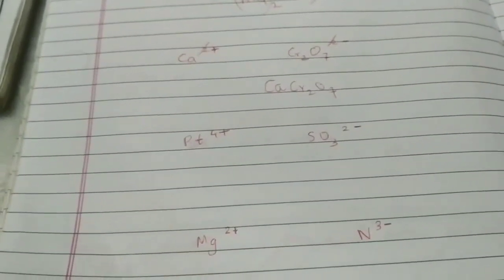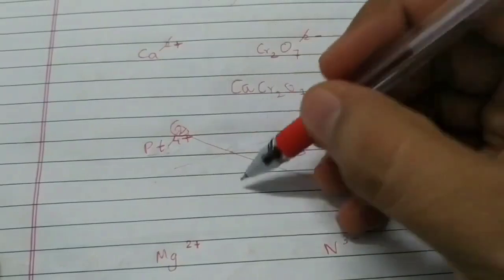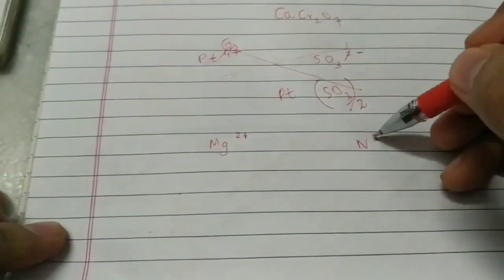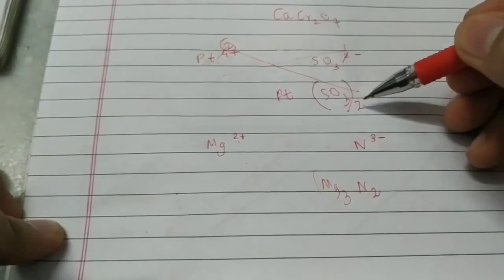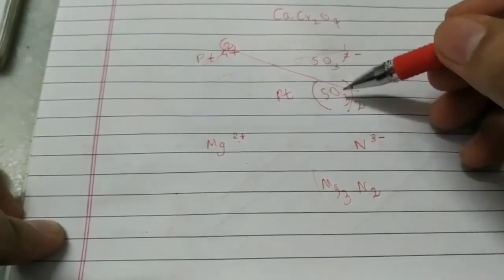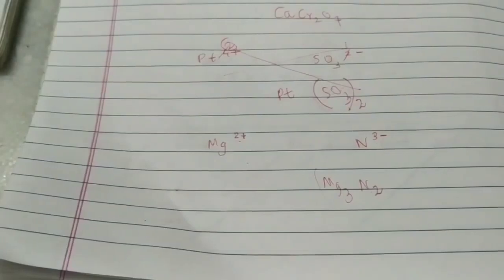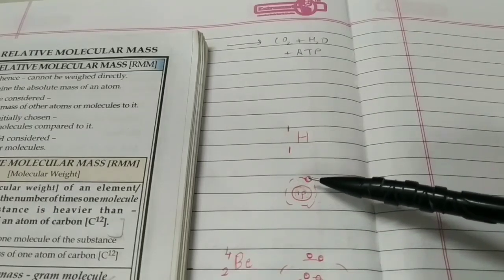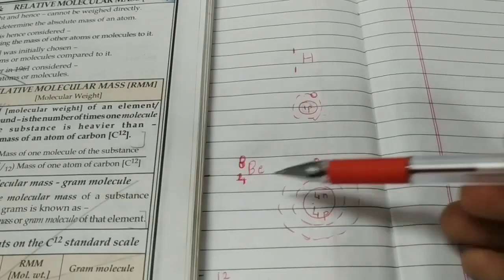LANGUAGE OF CHEMISTRY (9th std. ICSE Chem ch. 1) [Concise]